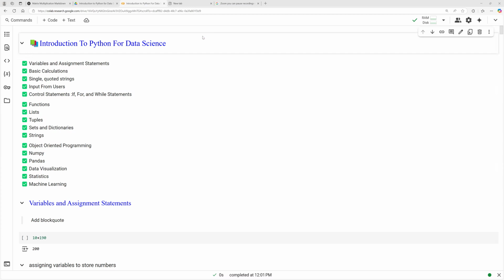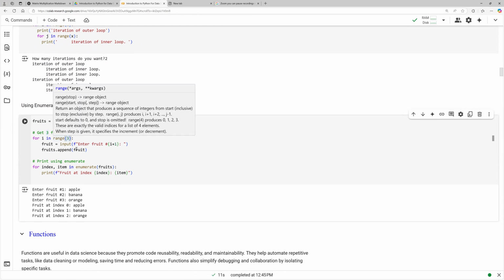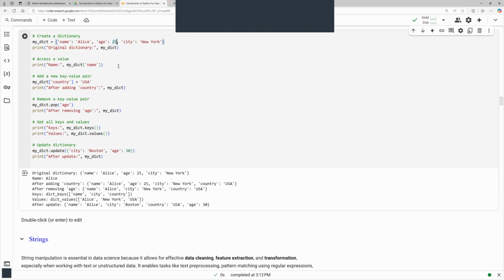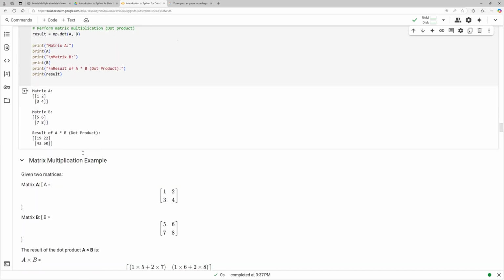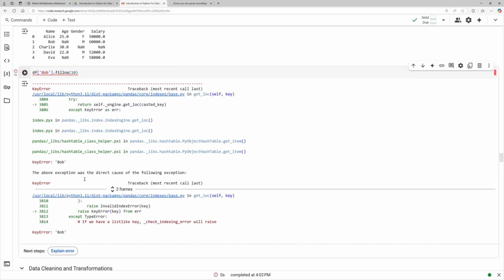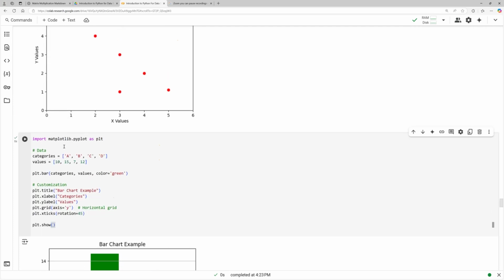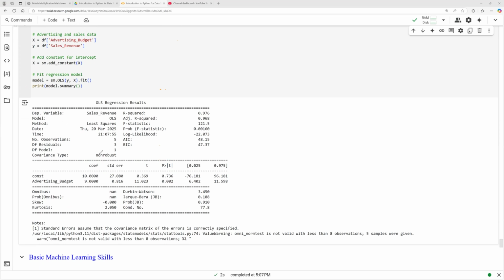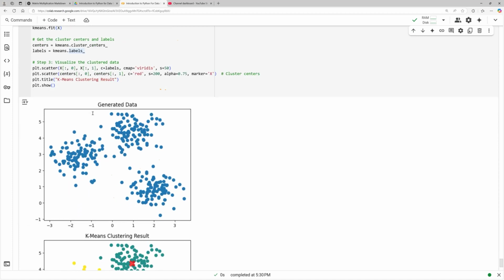Full Course: Introduction to Python for Data Science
This course offers a comprehensive introduction to Python programming with a focus on data science applications. We begin by covering fundamental programming concepts such as variables, data types, control structures, functions, and working with strings and data structures. From there, we move into more advanced topics including object-oriented programming, basic statistics, and data visualization techniques. You’ll also get an introduction to essential Python libraries used in data science, and a first look at how Python is applied in machine learning. Whether you’re new to coding or looking to build a solid foundation for further study in data science, this course will equip you with the practical skills needed to get started.